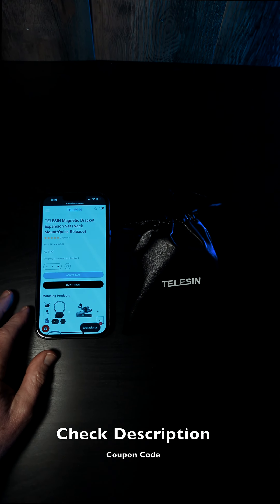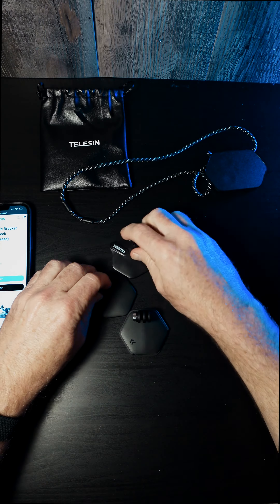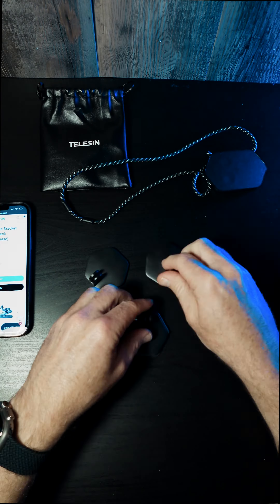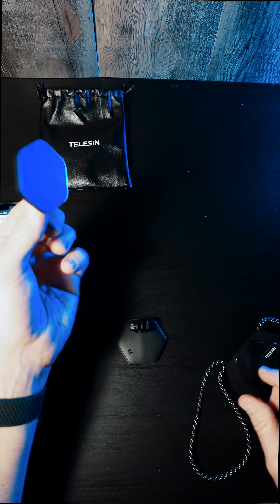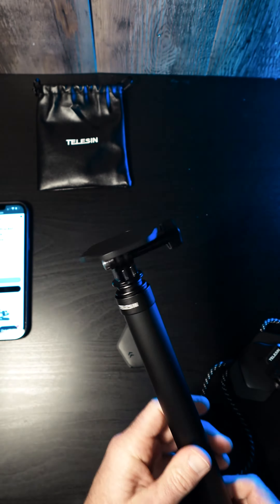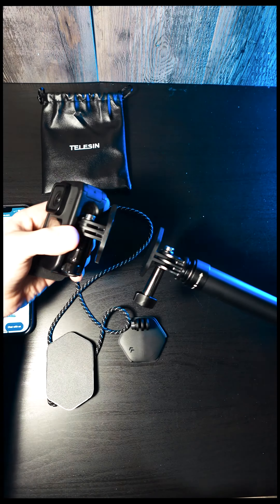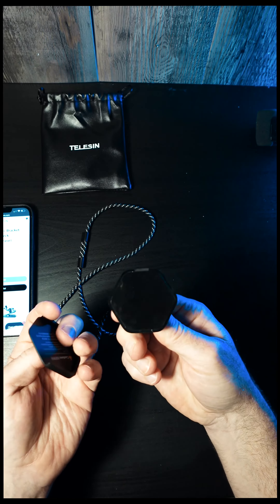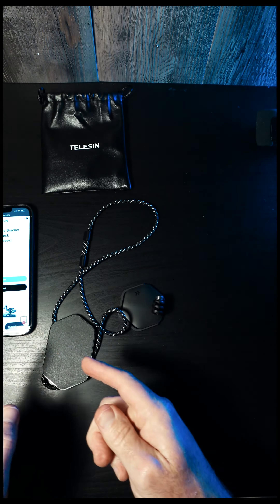TELESIN Magnetic Brackets for GoPro; I Love Magnets! telesin gopro11 Discount Code....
Telesin sent me the TELESIN Magnetic Bracket Expansion Set (Neck Mount/Quick Release).  This is like the Snap Mounts and the DJI Action 2 neck mount.

or enter code: SCOTTSREVIEWS

Other Telesin products:

Telesin Dome Port:

Telesin Neck Mount:

Telesin Battery Charger:

Insta360 X3:

DJI Action 2:

Falcon Plus:

GoPro Battery onboard Charger:

Apple MacBook M1 (Basic version)
Bose Revolve:
Bose Revolve Plus:
Bose Mini:
Bose Home Portable:
Sony rx100vii:
GoPro Hero 8:
GoPro Max:
GoPro Protective Case:
Dji Osmo Action:
Saramonic Mic:
UE Wonderboom:
UE Wonderboom 2:
Sony ZV1
Viemco Batteries
//amzn.to/32LtnfZ
GoPro Hero 9 bundle
DJI Mini 2